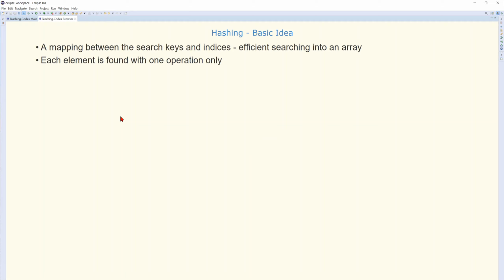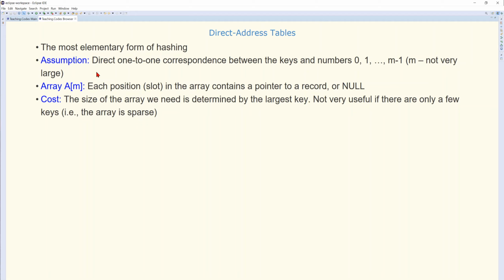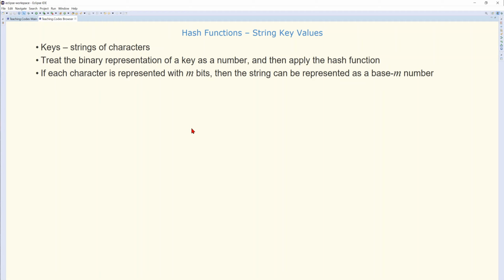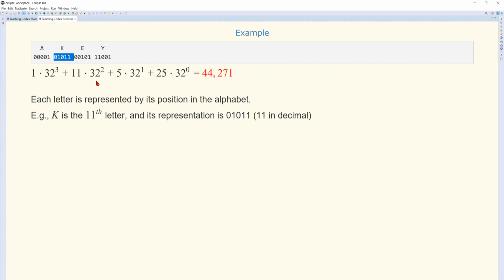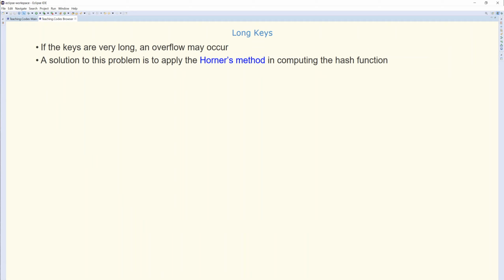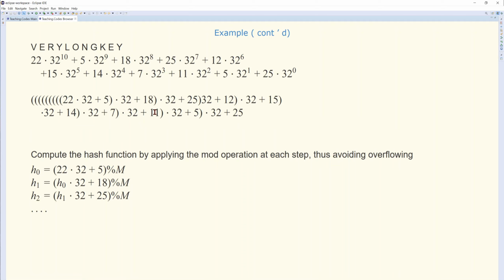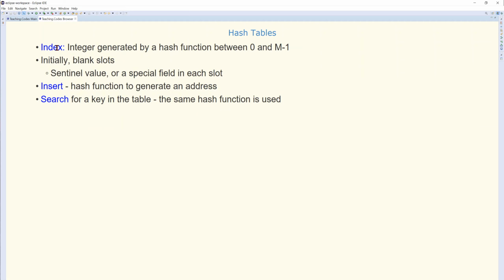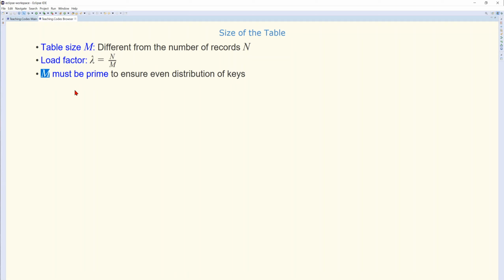CMPE160 (Object Oriented Programming): Chapter 8 - Section 1 - Hash Functions and Hast Tables